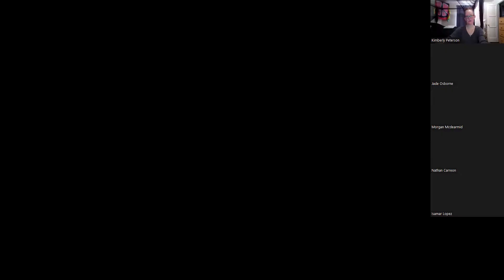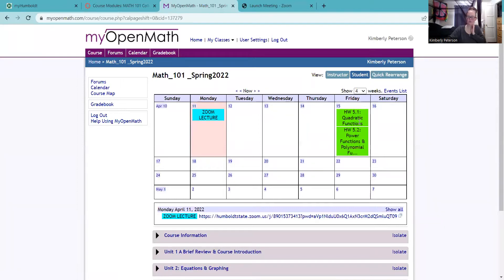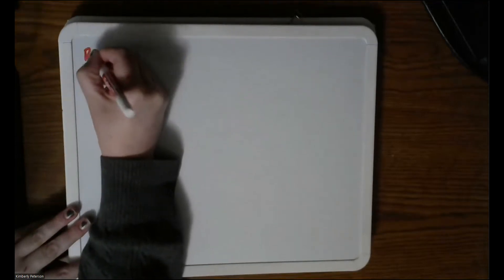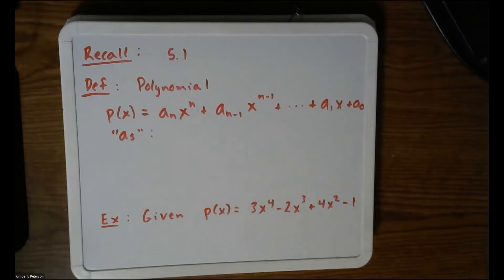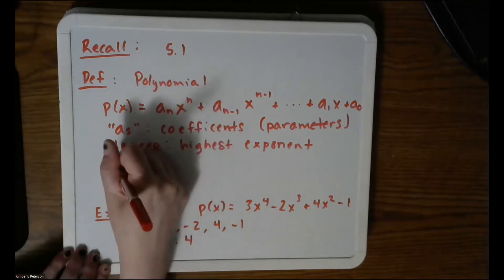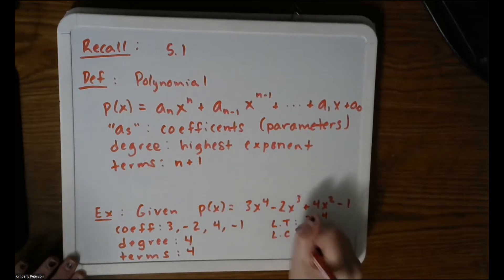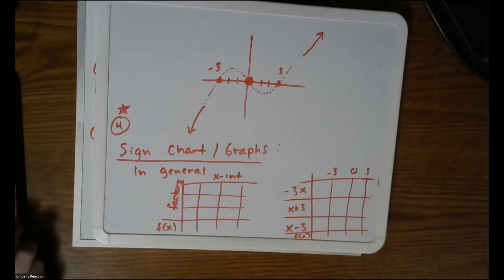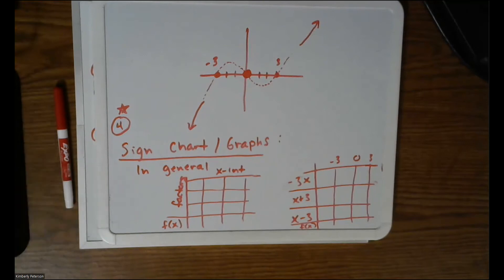MATH101Monday4 11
Lecture covering Section 5.2: Sketching Polynomials